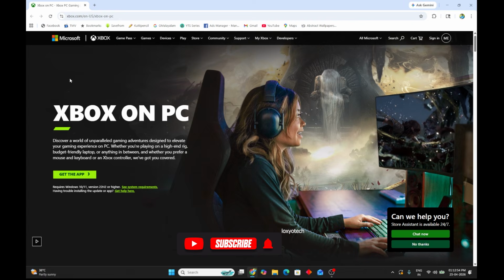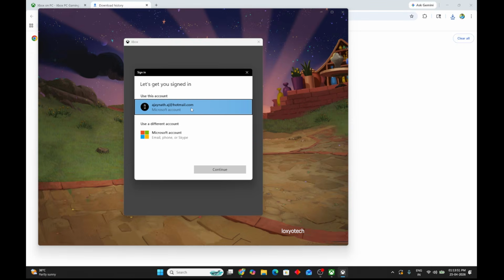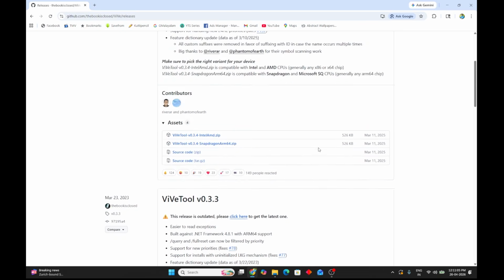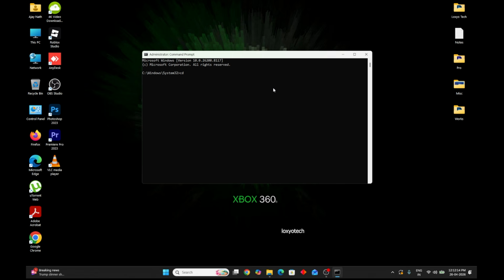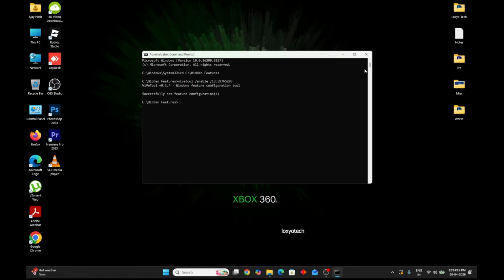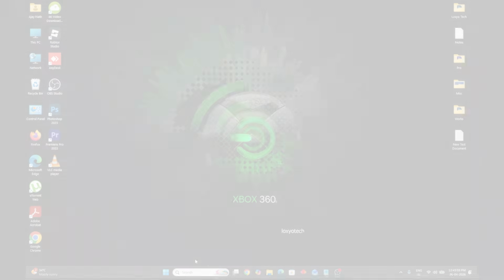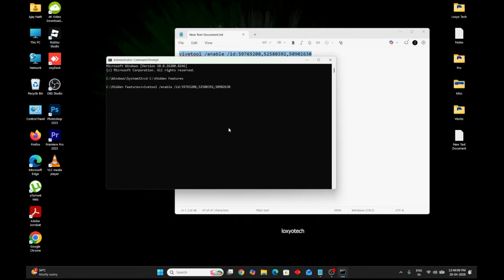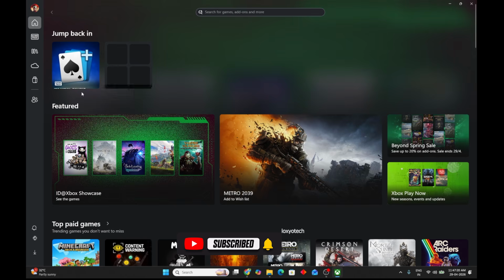ACTIVATE Xbox Game Mode in Windows 11 Now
Learn how to activate Xbox Game Mode in Windows 11 and take your gaming experience to the next level. This feature is designed to optimize your PC for gaming, reducing distractions and improving performance. By enabling Xbox Game Mode, you can expect faster frame rates, reduced latency, and a more immersive gaming experience. In this video, we'll show you step-by-step how to activate Xbox Game Mode in Windows 11, so you can start enjoying your favourite games with enhanced performance and responsiveness. Whether you're a casual gamer or a hardcore enthusiast, activating Xbox Game Mode is a simple and effective way to get the most out of your Windows 11 gaming setup.

Are you trying to enable Xbox Game Mode on your PC but can't find it? This feature is designed to enhance your gaming experience by optimizing system performance, but what if it's not available on your computer? In this video, we'll explore the possible reasons why Xbox Game Mode might be missing from your PC and provide potential solutions to help you get the most out of your gaming sessions. Whether you're a casual gamer or a hardcore enthusiast, this video will guide you through the process of troubleshooting and potentially enabling Xbox Game Mode on your PC. Learn how to optimize your system for a smoother gaming experience and discover alternative methods to improve your PC's performance.

- Xbox Game Mode NOT Found on PC What Now?
- how to Fix Missing Game Mode in Windows 10
- Use Game Mode while gaming on your Windows device
- How to Fix Xbox Game Bar Not Opening: Easy Guide
- How To Fix Xbox Game Bar Not Working In Windows 11